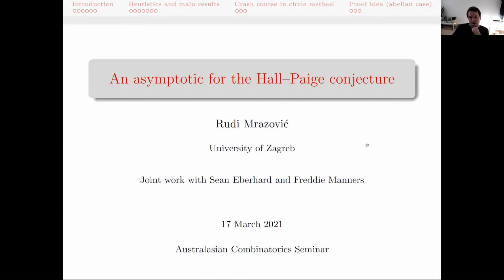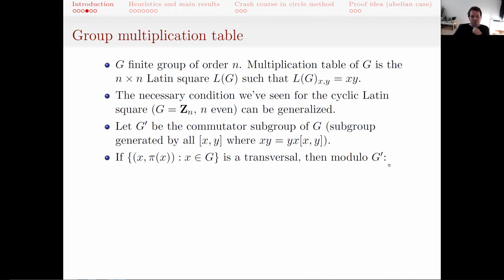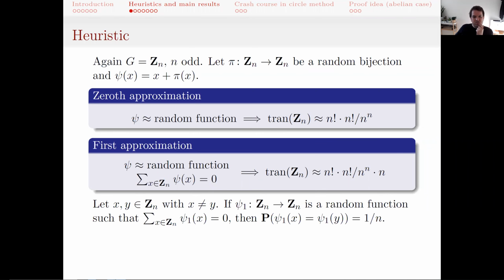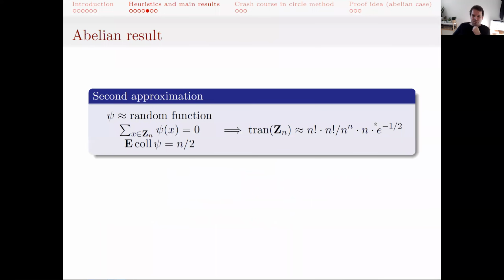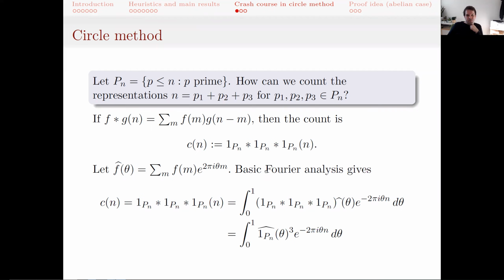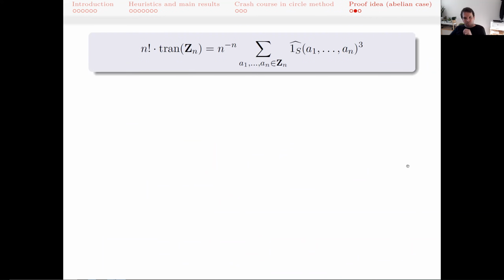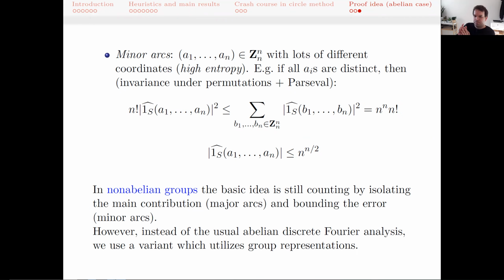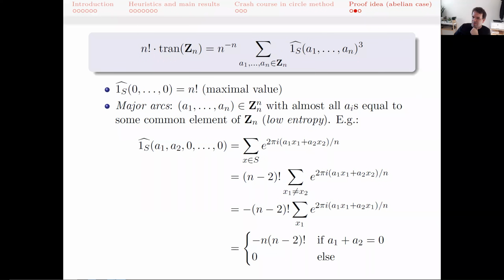Rudi Mrazović - An asymptotic for the Hall-Paige conjecture (CMSA Combinatorics Seminar)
Rudi Mrazović presents "An asymptotic for the Hall-Paige conjecture", 17th March 2021  (CMSA Combinatorics Seminar).